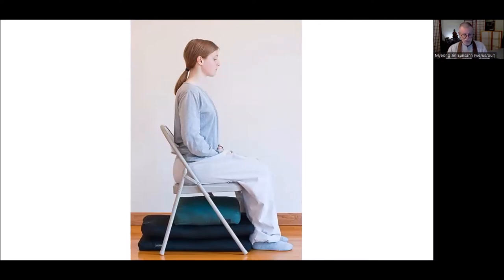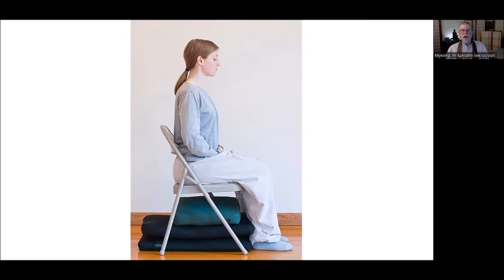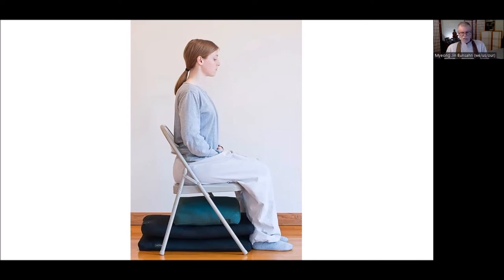"The How & Why of Zen"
One Mind Zen has been on Zoom & YouTube since April 2020, and it's taken this long for us to give a talk for the beginning practitioner on how to practice Zen meditation, from the first bow to the last. Myeong Jin Eunsahn gives us the "how to" and then the "why" on September 7, 2022,